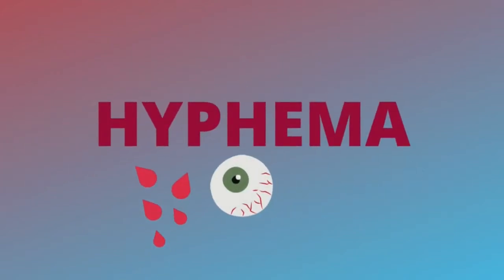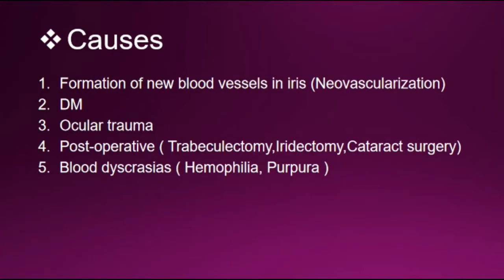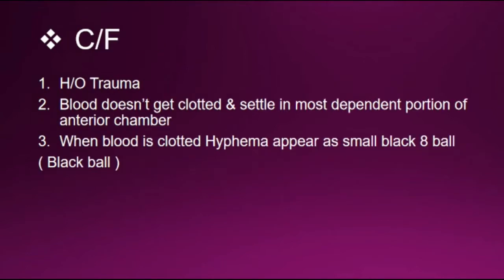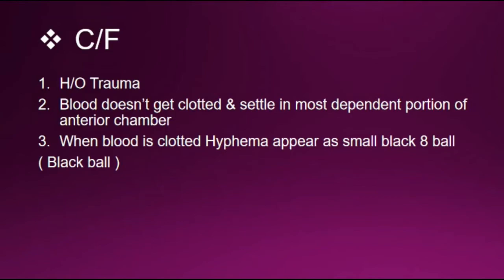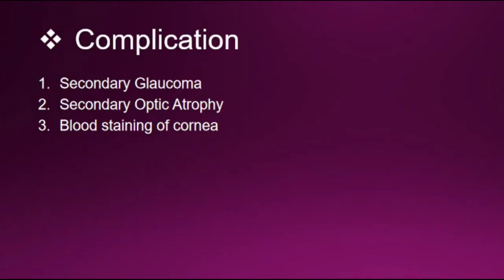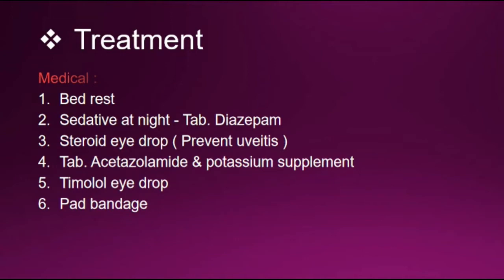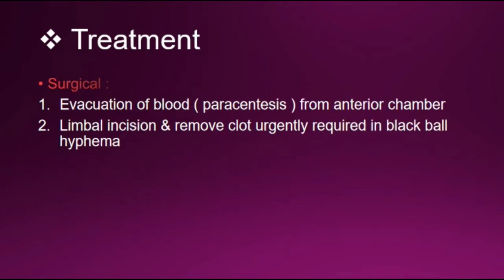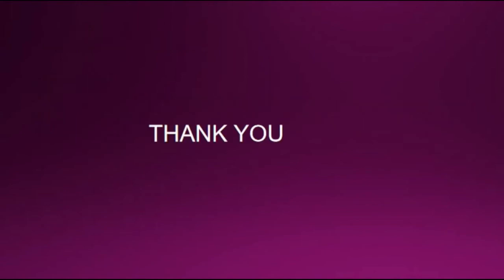Hyphema | Definition, Clinical Features,Cause,Complication,Treatment,Black ball 8 | Ophthalmology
Hyphema | Definition, Clinical Features,Cause,Complication,Treatment,Black ball 8 | Ophthalmology Lecture